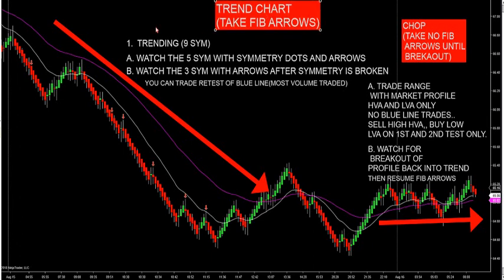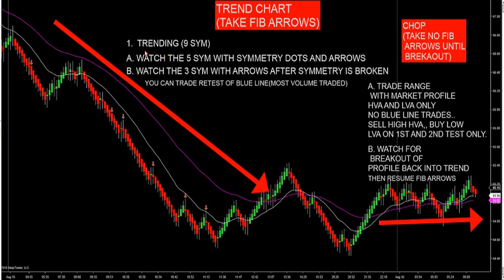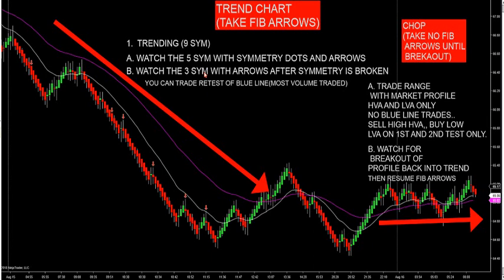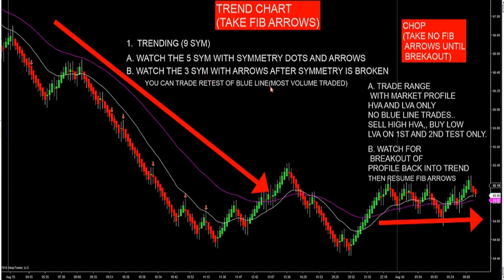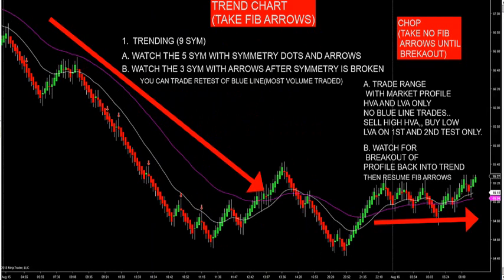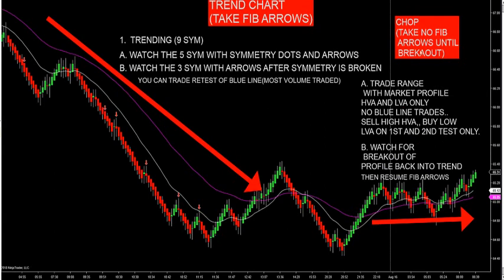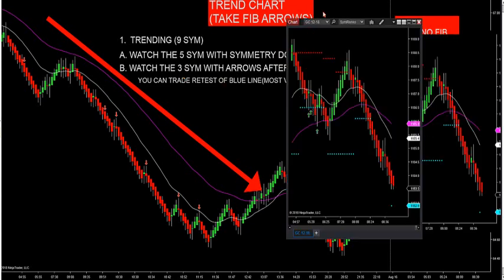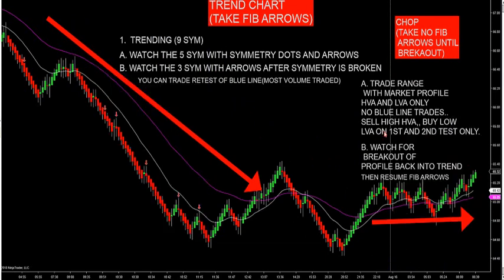8-16-18 How Trade Trend Verses Chop DayTradingTheFutures.com